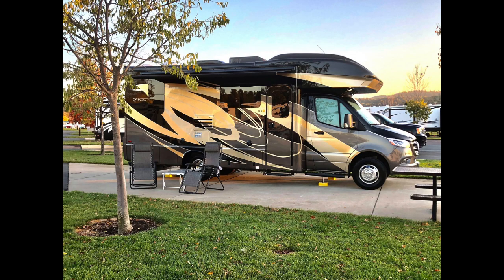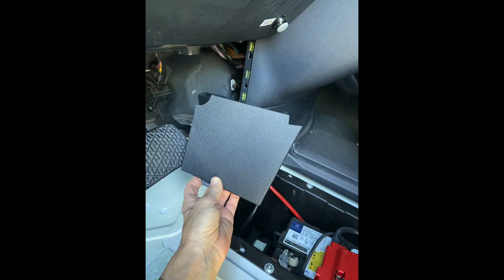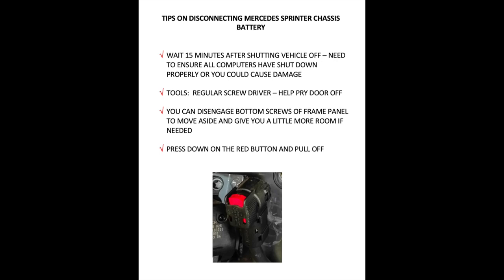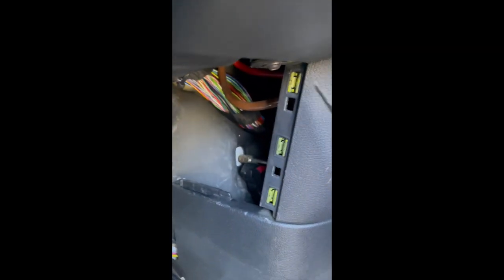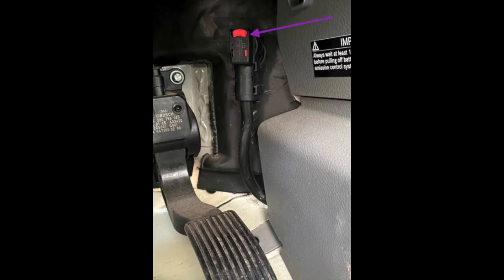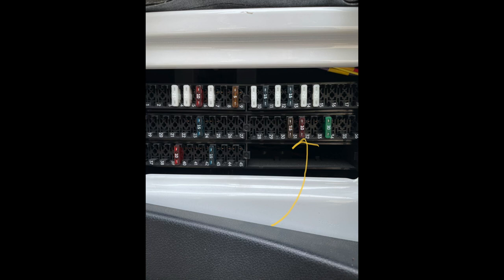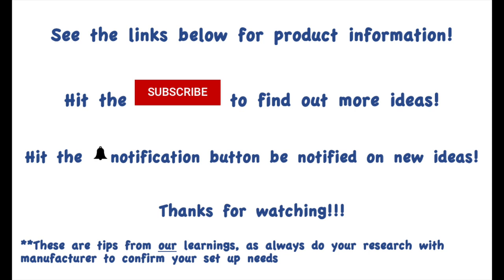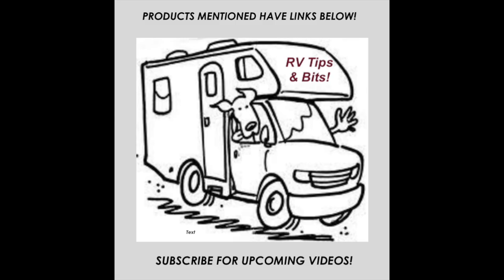Storing your Mercedes Sprinter RV Engine & Aux battery and disconnecting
Not using your sprinter for more than 3 weeks? Disconnect batteries so they don't drain, here's what we do!
Glass fuses
Fuse for slots